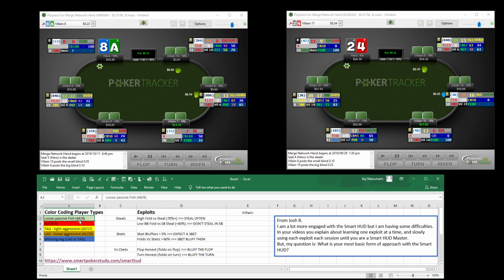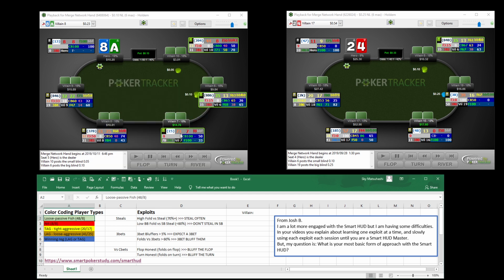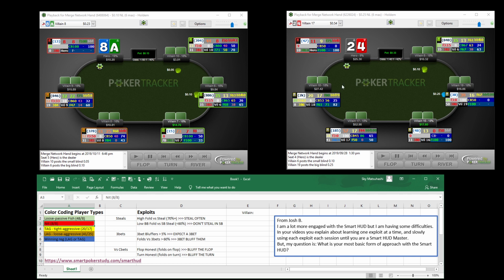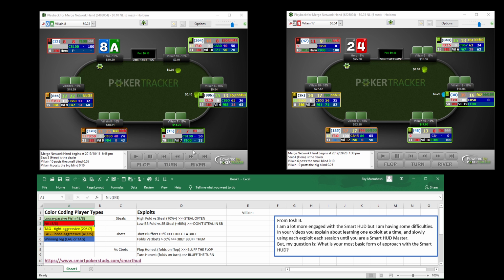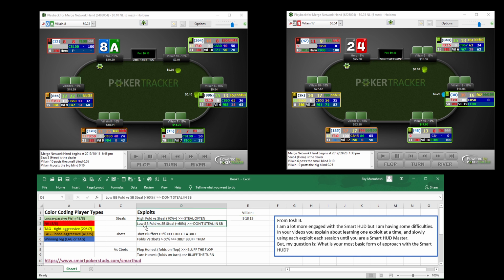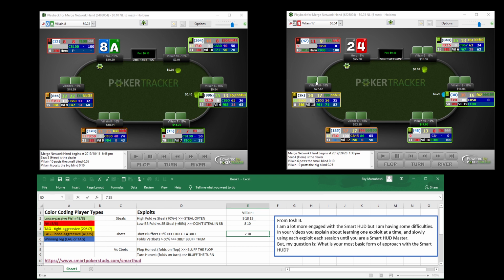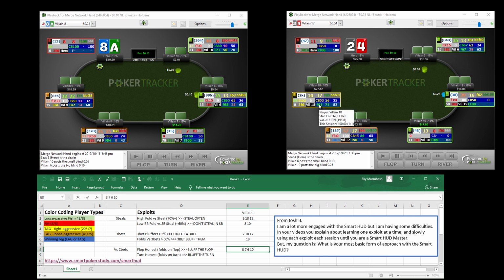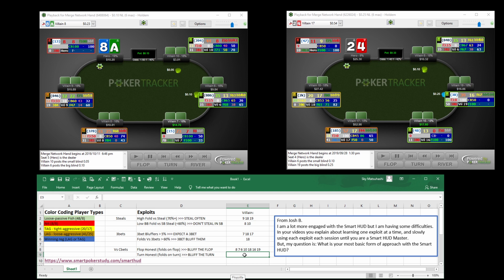Smart HUD PokerTracker 4 Beginner's Guide For Success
I answer a question from Josh: What is your most basic form of approach with the Smart HUD?

I discuss utilizing the HUD for color coding each player's type.  I also show you how I use it to make some specific exploits around preflop stealing, 3betting, facing 3bets and cbetting post-flop.